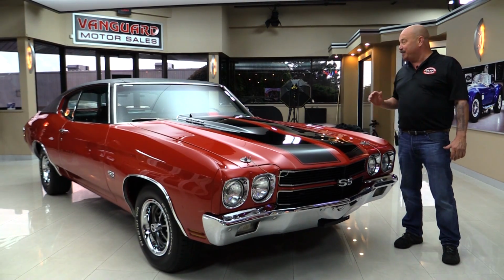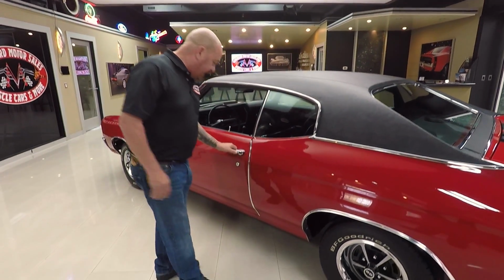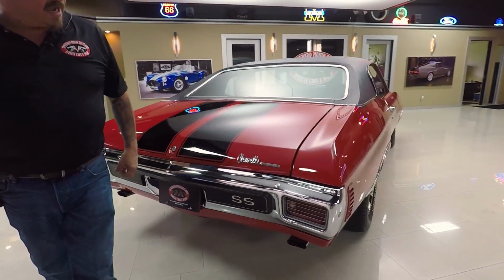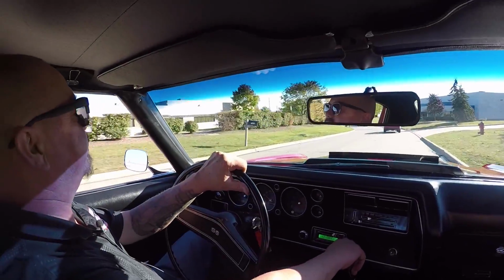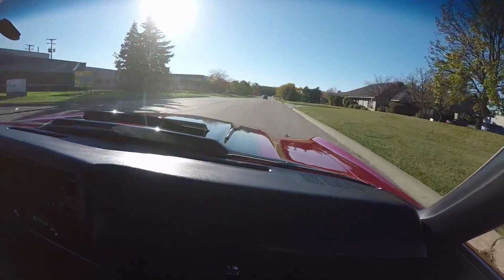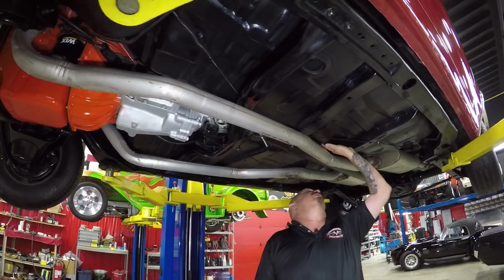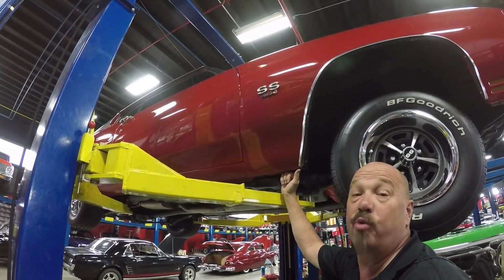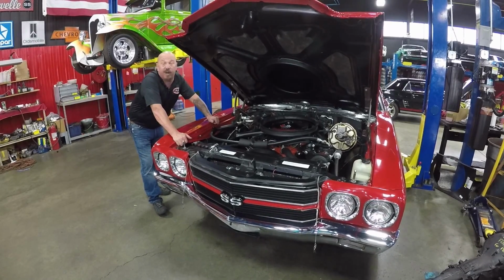1970 Chevrolet Chevelle For Sale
1970 Chevrolet Chevelle SS 454 LS6 Recreation

VIN: 136370L144094

Check out this beautiful 1970 Chevrolet Chevelle SS 454 LS6 Recreation! This car came to us out of Pennsylvania. This was an LS6 inspired build. Under the hood sits a 454ci V8, "512" GM Block used for 454ci LS6 450hp V8. Power is sent through a 4-Speed Manual Muncie Transmission with a Hurst shifter. The frame and body of this car are solid all the way through. The Black interior looks phenomenal and it coordinates very well with the exterior of the car as well. The paint job is great and those Black rally stripes are buried so far in the clear that when you glide your hand over them you almost can't tell that they are there. If you are looking for a beautiful 1970 Chevelle SS 454 Recreation look no further!

Mechanics:
GM 454ci V8
512 Block (High Horsepower Block, Used for 454ci LS6 450hp)
Engine # 3963512
Casting Date: K129 ( Nov / 12 / 1969 )
Stock Heads
92/93 Octane
- Quadrajet 4 Barrel Carburetor
Muncie 4-Speed Manual Transmission
Trans # 3925660
Suffix: P8B27
- Year: 1968
Chevrolet Intake
- Bottom of Hood Painted Nicely
Rear Suspension: 4-Link
12 Bolt 3.73 Posi
- Casting Date: J169
- Suffix: CCW 1031B
Brakes:
Exhaust:
Dual Exhaust
- V-Force
Front Wheels: 14"
Rear Wheels: 14"
Front Tires: BFGoodirch Radial T/A 215/70R14
Rear Tires: BFGoodirch Radial T/A 245/60R14
- Center Caps look Awesome
- Trim Rings look Good
- Wheel Houses are Clean
- Tank is New
- Trunk Floor looks Good
- Frame is Solid
- Exhaust is Fairly New
- Bushings have Been Replaced
- Backside of Rockers in Good Shape
- New Ball Joints
- Front Frame Horns are Straight
- Core Supports are Solid

Body:
- Head Light Bezels look Awesome
- Wheel Lip Moldings in Good Shape
- Emblems look Great
- Vinyl Tops looks Great
- Trim looks Good
- Rubber is New
- Paint is Phenomenal
- Rear Chrome Bumper looks Good
- Stripes looks Good
- Trunk Opens Nicely
- Car Cover
- Floor is Solid in Trunk
- Wheel Wells look Great
- Back Side of Quarters are Nice
- Gutters are Clean
- Bottom of Deck Lid is Beautiful
- Sides are Straight
- Doors Fit Nicely

Interior:
- Floor Mats in Great Condition
- Carpet looks Great
- Dash Pad in Great Shape
- Steering Wheel looks Good
- Center Console Fits Great
- Hurst Shifter
- Upholstery looks Amazing
- Package Tray in Good Shape
- Headliners looks Good
- Front and Rear Seat Belts
- Dome Light is Working
- Clear Gauge Faces
- Air Conditioning Works
- Tach Works
- Speedometer Works
- Gauges Work
- Horn Works
- Wind Shield Wipers Work